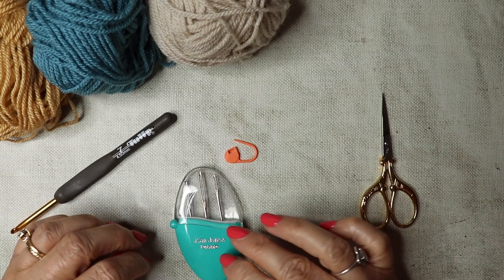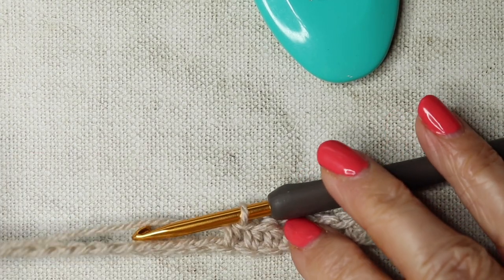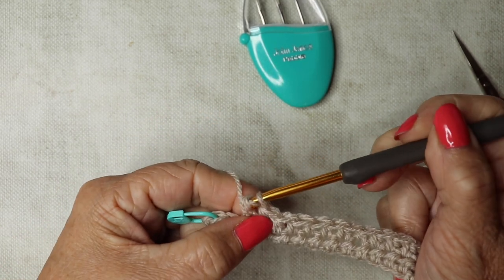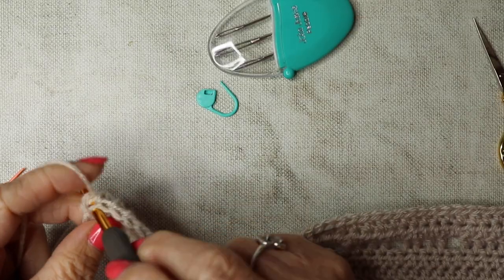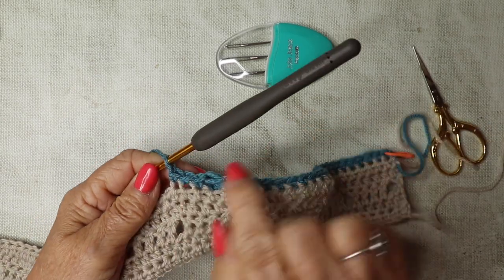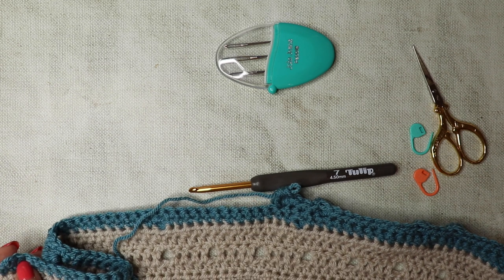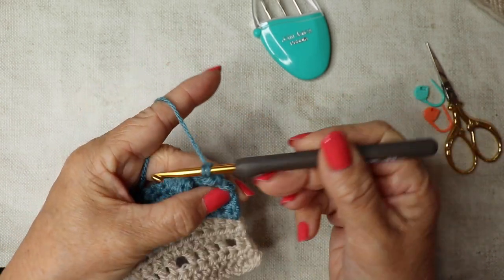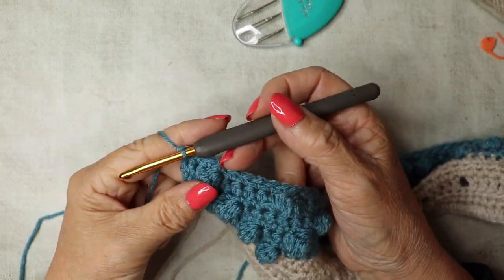How To Crochet A Poncho Tutorial - Autumn Rain Pattern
In this easy step by step tutorial, I show you how to crochet my fabulous new crochet poncho design.  The Autumn Rain Poncho Crochet Wrap.  Its got a lot of detail in the pattern so the tutorial is quite a long one, but it's well worth doing though.  I have broken this crochet tutorial down into sections so you can pause and rewind this crochet tutorial video as often as you need. So why not join me and we can crochet along together.
I really do appreciate it when you buy my patterns and also when you buy me a coffee as I plow all pennies made back into my YouTube channel so I can continue to create for you.

It won’t cost you any more to purchase through these links, but I will receive a small amount of commission and it helps to support my channel, so I really appreciate it if you do.

💗Etimo Tulip Crochet hook 4.5mm

💗Stylecraft Special DK Yarn Storm Blue

💗Stylecraft Special DK Yarn Parchment

💗Stylecraft Special DK Yarn Camel

💗Stylecraft Special DK Yarn Buttermilk

💗CANON 77D Camera

Please feel free to message me I love to read your comments.

Jayne
Loopy Mabel Crochet